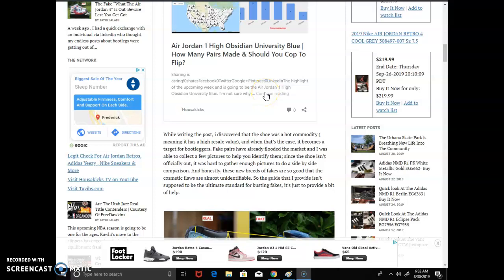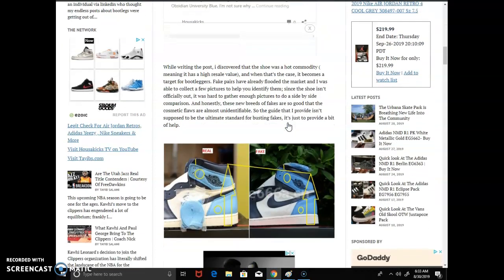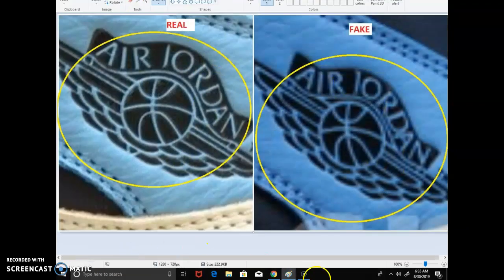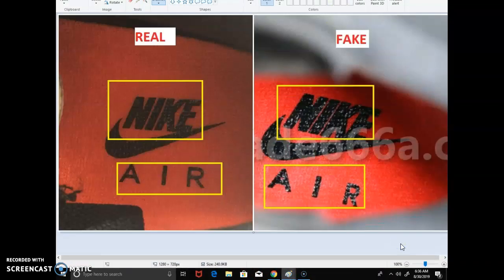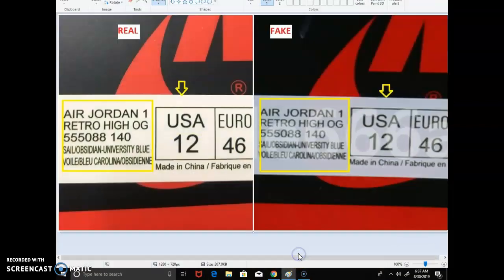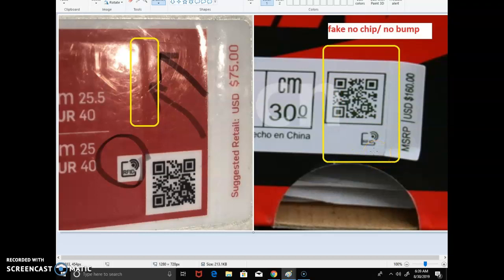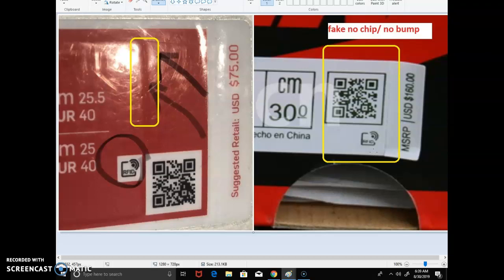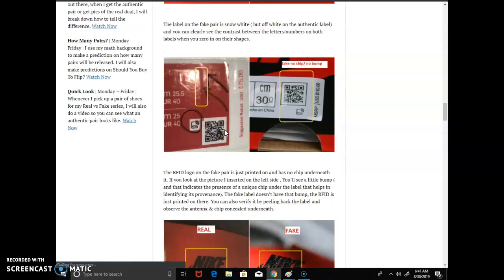Real Vs Fake Air Jordan 1 Obsidian University Blue- Quick Tips to Identify The Fake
The Air Jordan 1 high obsidian is releasing this coming Saturday and I actually wrote a projection post on it a few days ago. While writing the post, i discovered that the shoe was a hot commodity ( meaning it has a high resale value), and when that’s the case, it becomes a target for bootleggers. Fake pairs have already flooded the market and I was able to collect a few pictures to help you identify them; since the shoe isn’t officially out, it was hard to gather enough pictures to do a side by side comparison. And honestly, these new breeds of fakes are so good that the cosmetic flaws are almost unidentifiable. So the guide that I provide isn’t supposed to be the ultimate standard for busting fakes, it’s just to provide a bit of help.